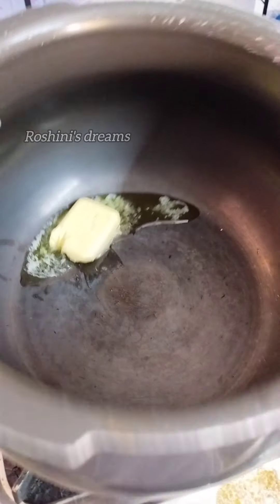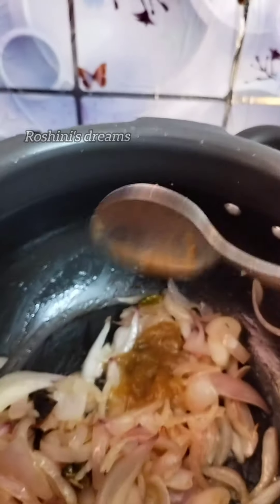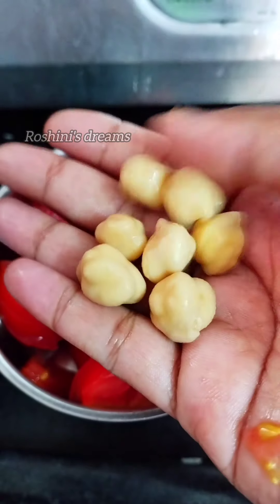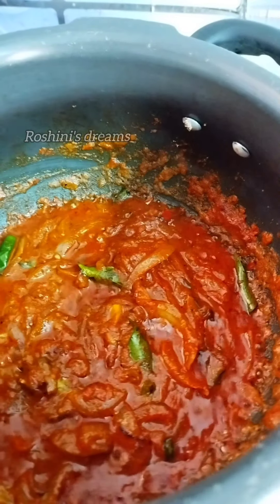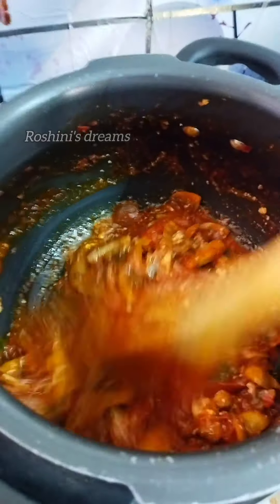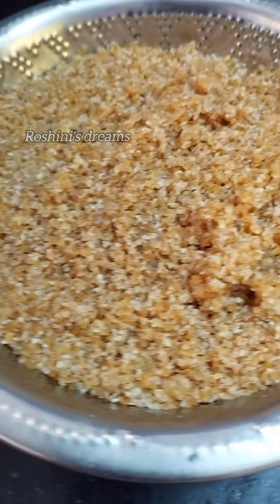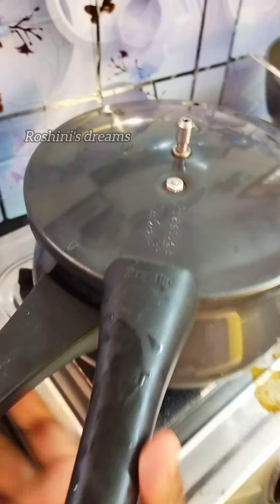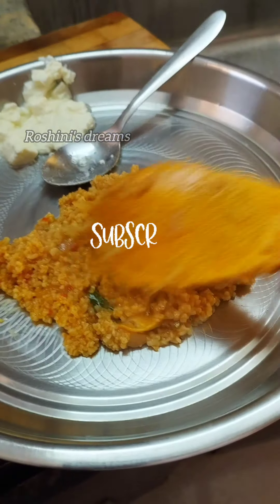wheat mushroom kichadi in Tamil